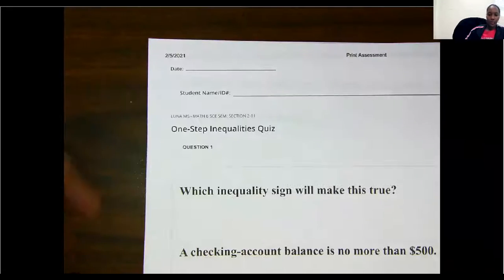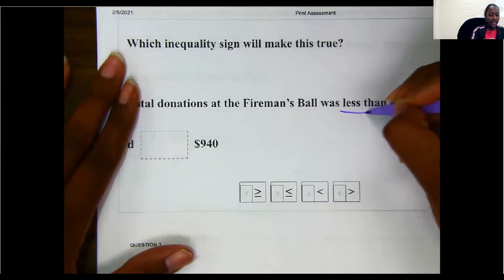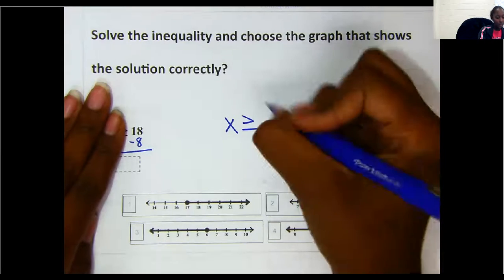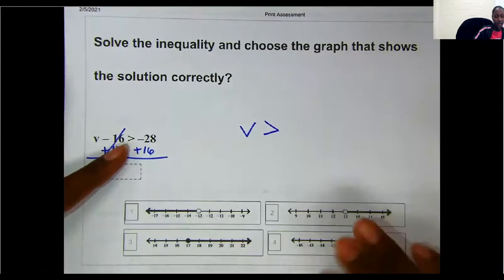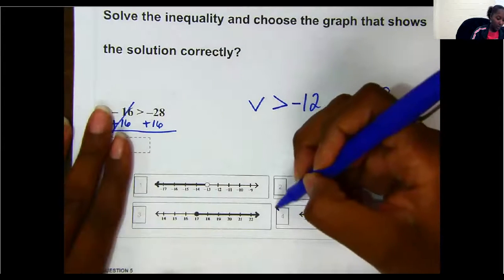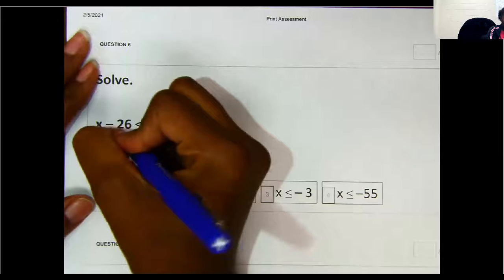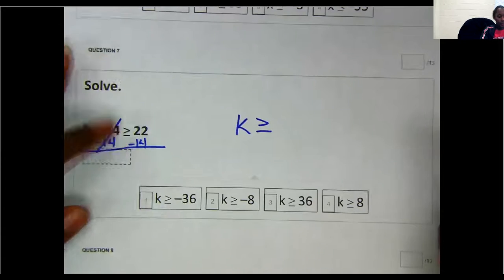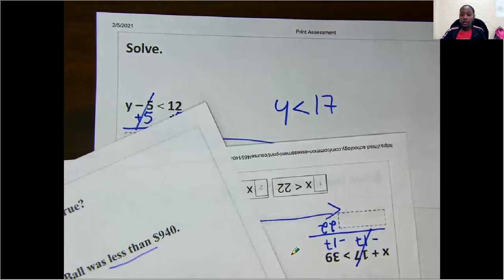Reteach Adding and Subtracting Inequalities